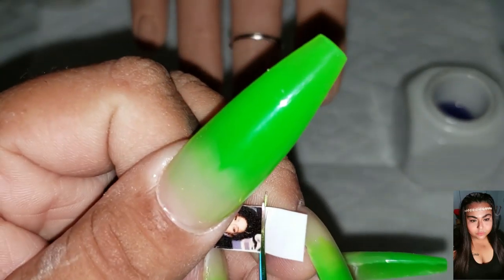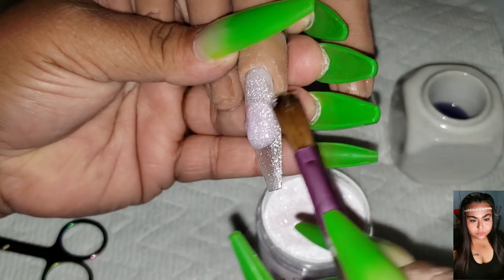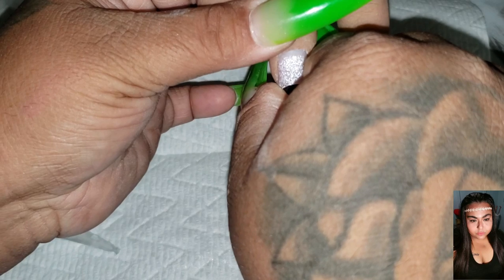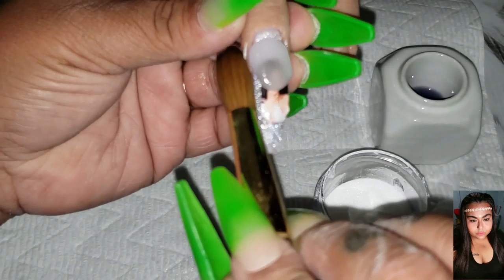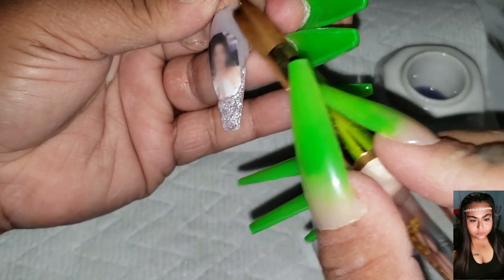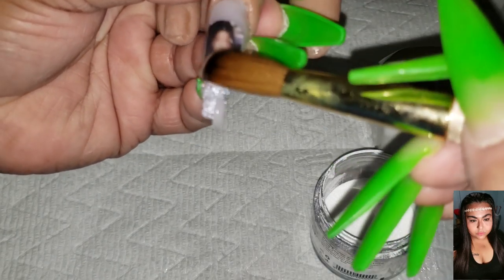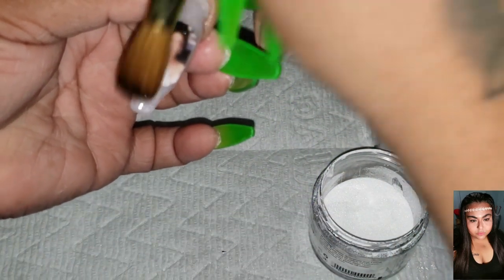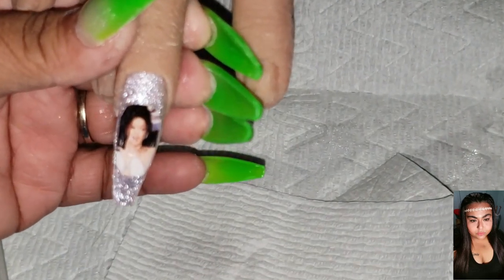How to Put a Picture on acryilc nails